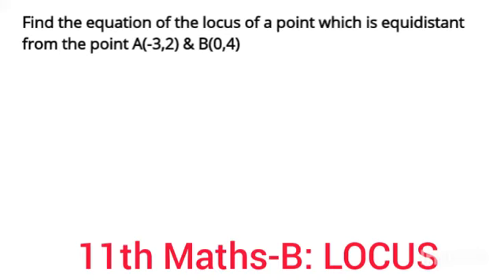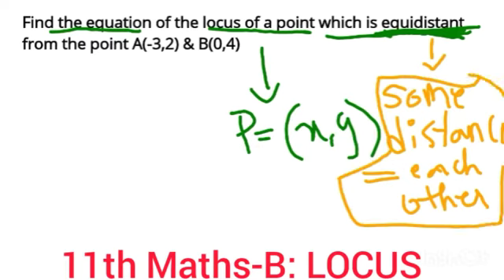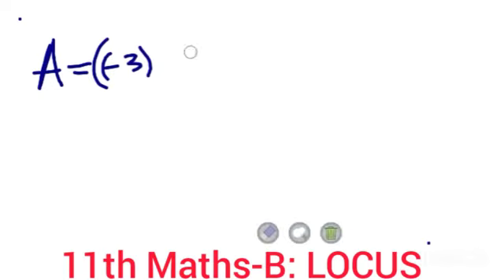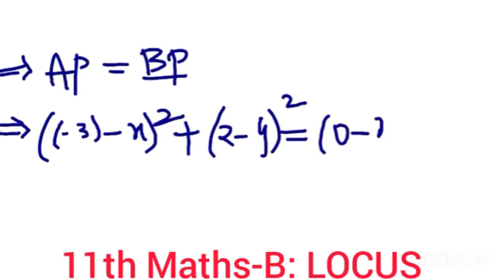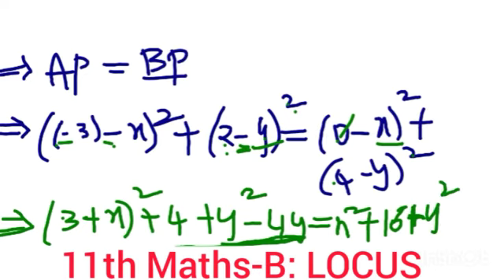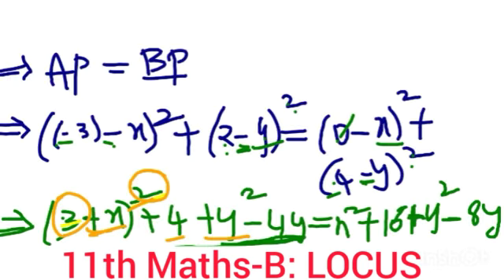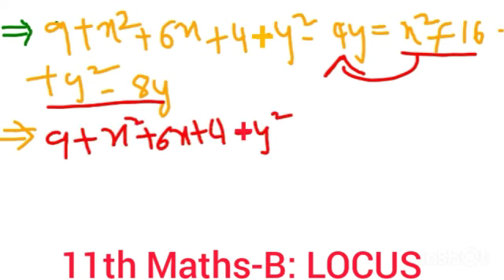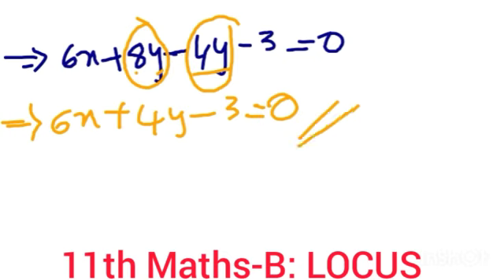11 Math-B Locus | Find the equation of the locus of a point which is equidistant from the points A&B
study to enjoy

Hey viewers!
Firstly thanks alot for watching this video 👍

• Comment if you have any query
Let me know them💬💬

Music 🎶🎶:
We never own any music..
Also we have not used any background music 🔊🎵...
💠Also watch :
my another channel: